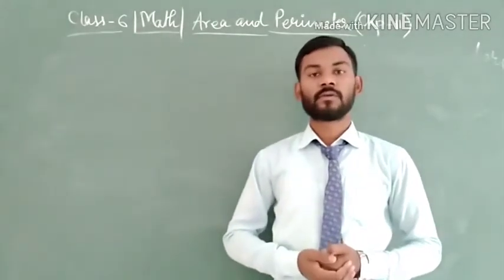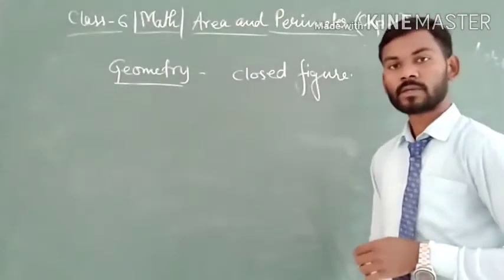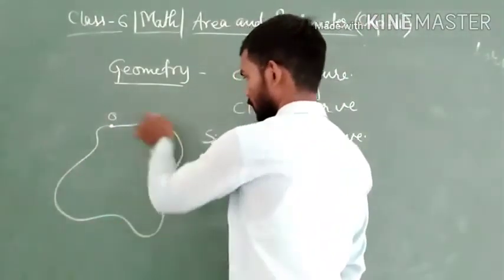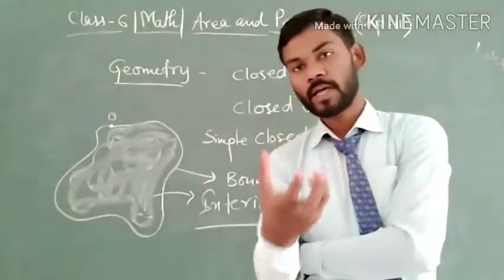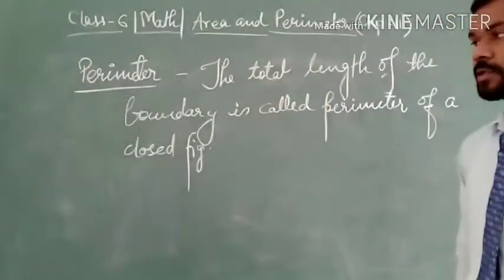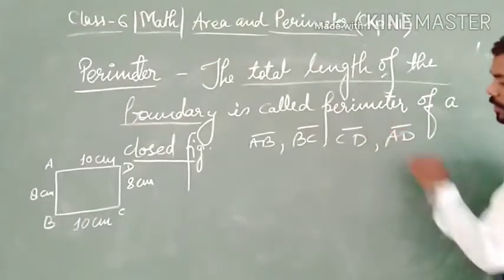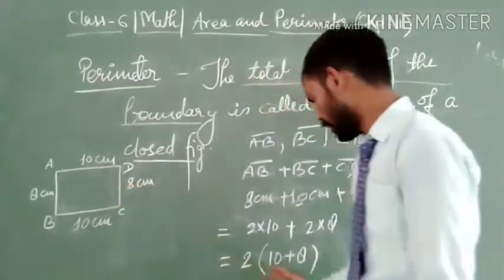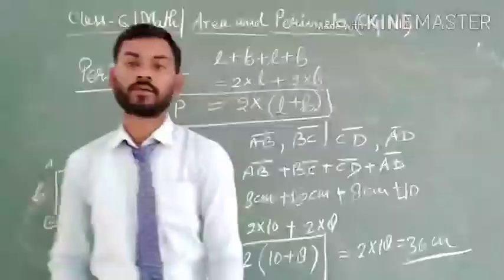Area and perimeter